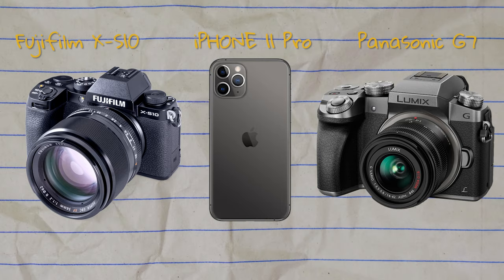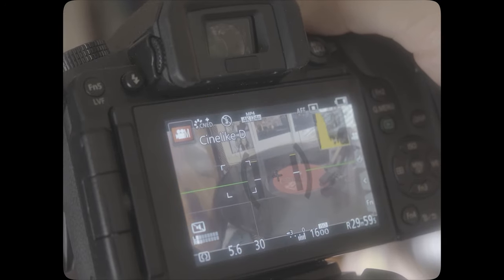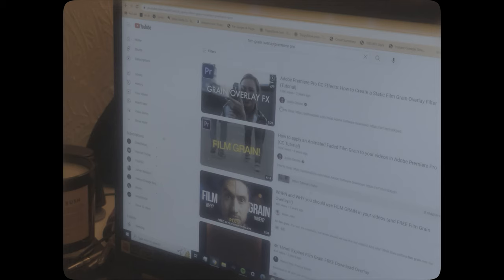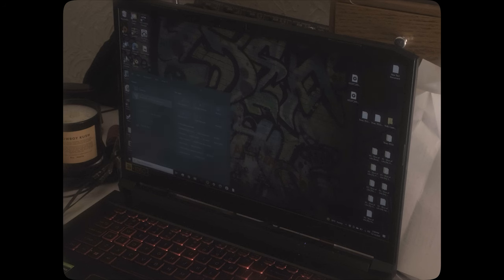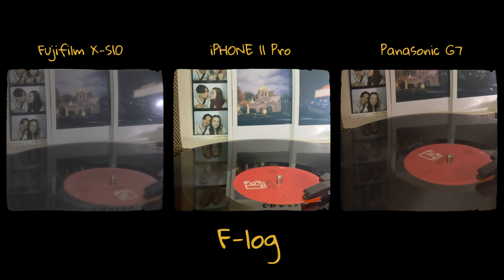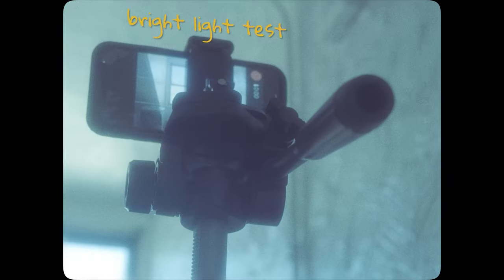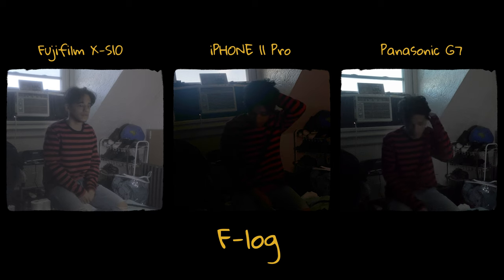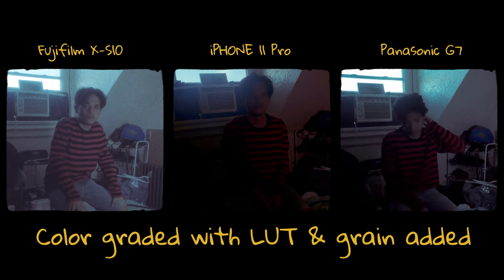How to Get the Retro "Super 8" Look - Tutorial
This is a tutorial about how you can get a retro look using any camera around you.

You could say this is more of a comparison video than a tutorial, but that’s because I’m trying to show how accessible and simple it is to achieve.

I left out a few tips, such as set design and tripods going a long way with giving an “old fashion” feeling. There are more tutorials on YouTube that goes into more detail, so I’ll be linking them below:

Credits:

Shot, directed, and edited by me